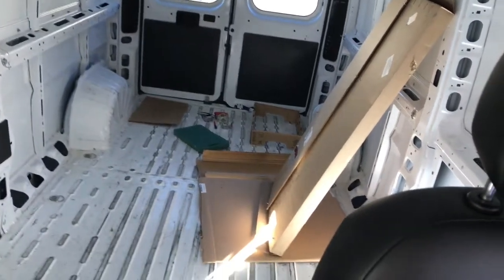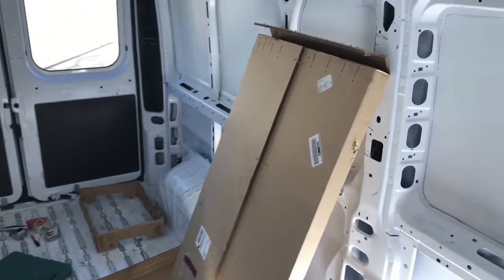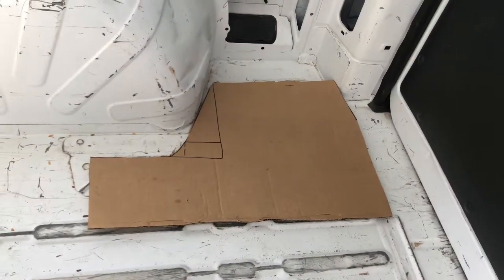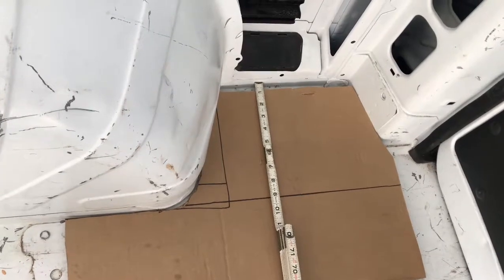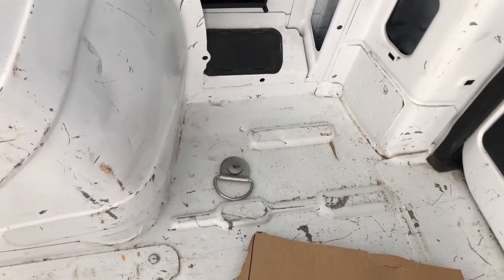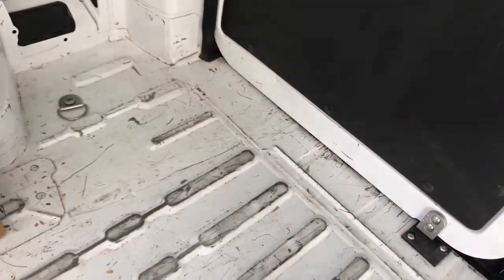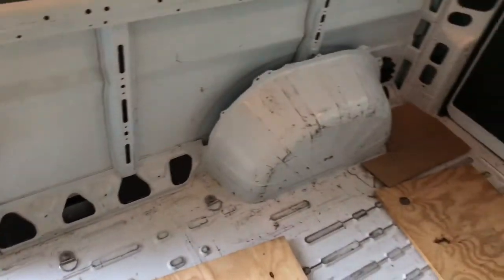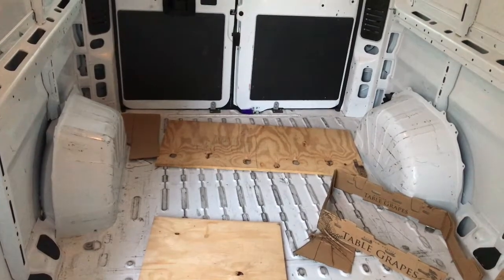MadbitVanner - Subfloor template - ProMaster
This is my first attempt at making a template to trim the sub flooring for my Dodge Ram 2500 ProMaster.

MadBitScience LINKS

About Me
I’m currently in the middle of developing an app for the iPhone. I’m currently faced with two challenges. First I find it difficult to work on my app at home. Far to many things to distract me.  Second my daughter is in High School / College and is using my MacBook Pro until she can buy her own. Within a couple months I should have my mobile office done enough. And hoping my daughter has her own MacBook Pro by then. If not she graduates it may.

Below are the iMessage sticker packs I have developed. Each sticker packet is only a $1. So if you have an iPhone, buy several! Every little bit will help me with this build!